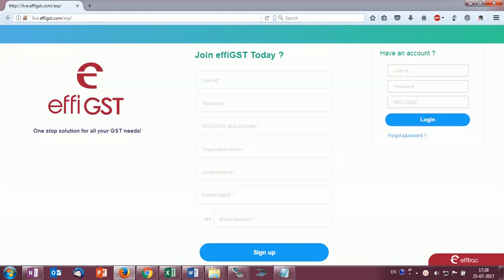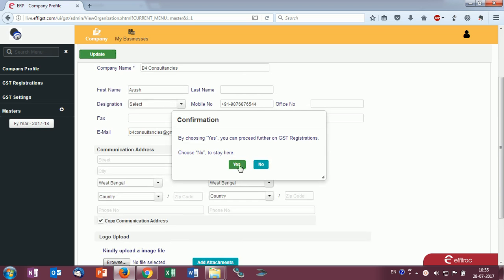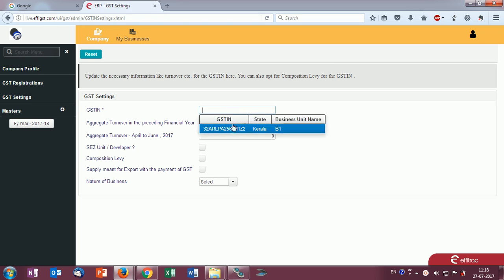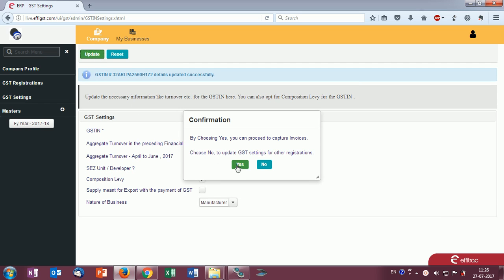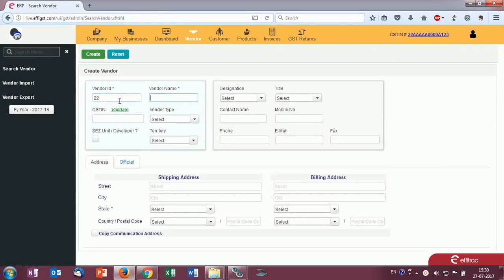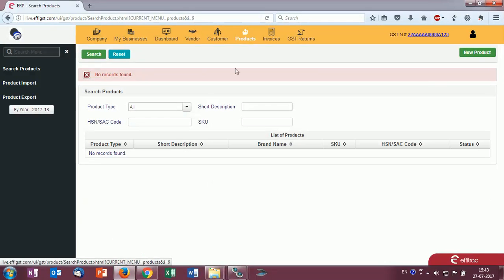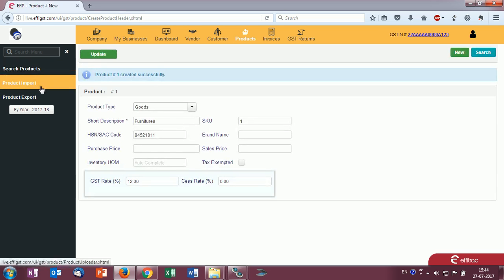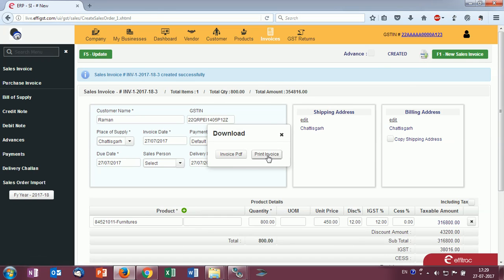GST Software - Return Filing and Billing - Effitrac ERP Solutions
Effitrac provides you with GST Software which is GST compliant and has all features needed for you in terms of Billing and Accounting. Effitrac helps you handle the GST without involving much processes and complications. Enable Effitrac for a better GST handling experience.